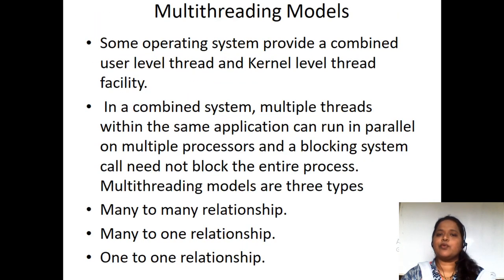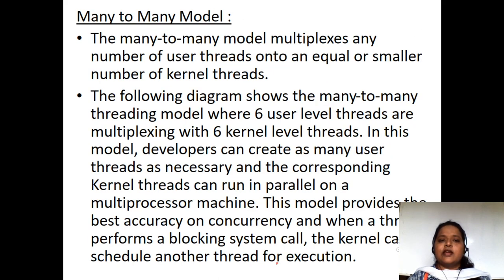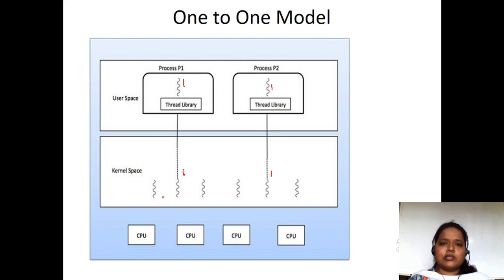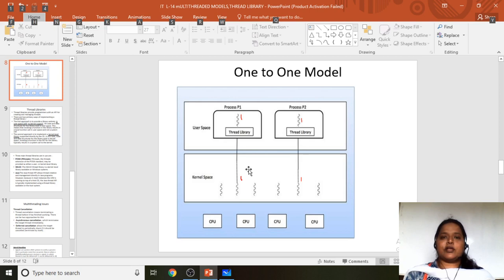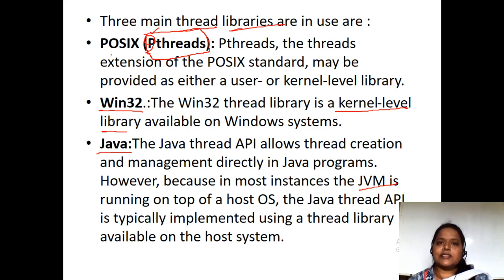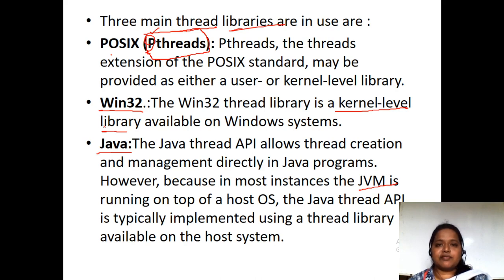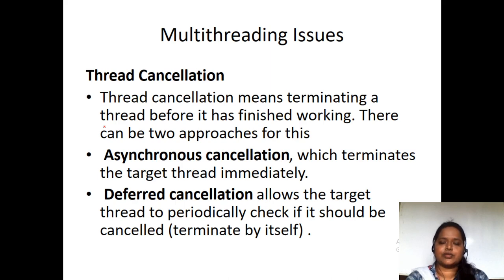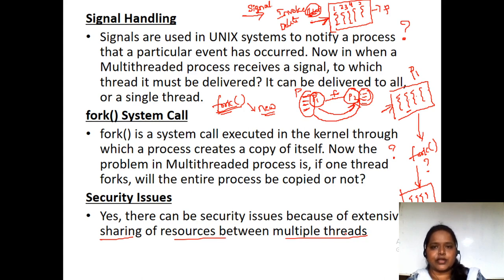IT Lecture-14 Multithreading Models ,Thread Libraries , Multithreading Issues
Multithreading Models : Many to one relationship , One to one relationship
  -Many to one relationship.
 Thread Libraries  : -Pthreads   -Win32  -Java
Multithreading Issues
  -Thread Cancellation
              Asynchronous cancellation
              Deferred cancellation
  -Signal Handling
   -fork() System Call
  -Security Issues